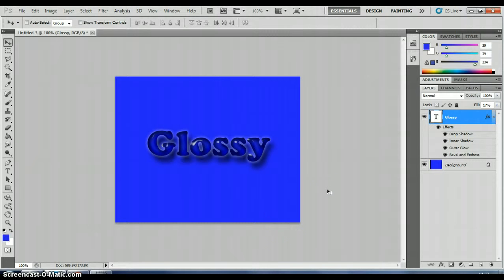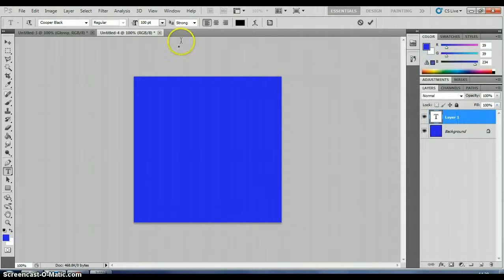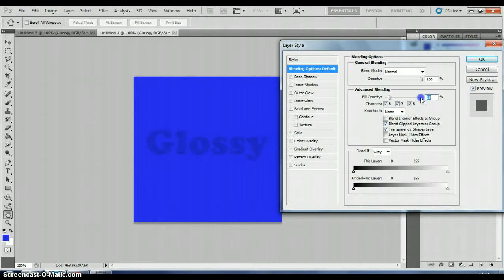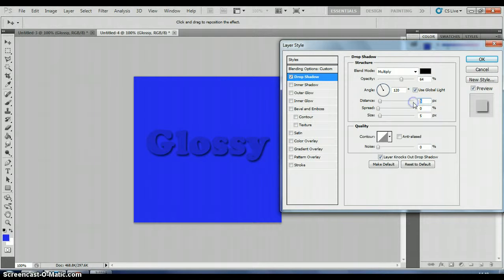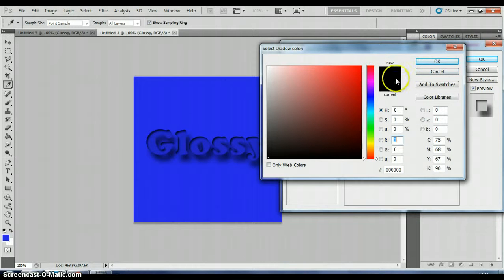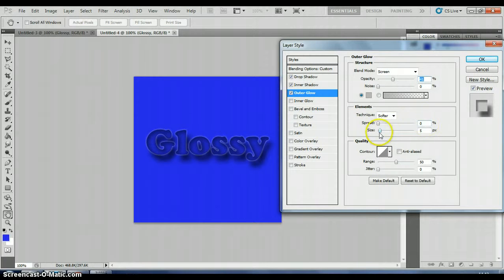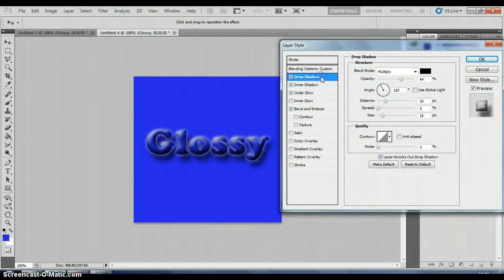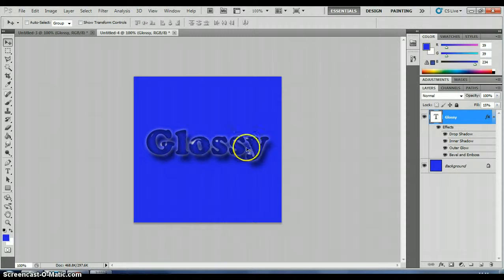6 Glossy Text